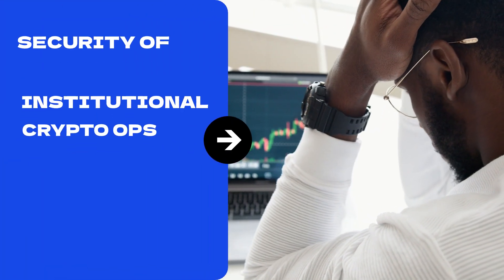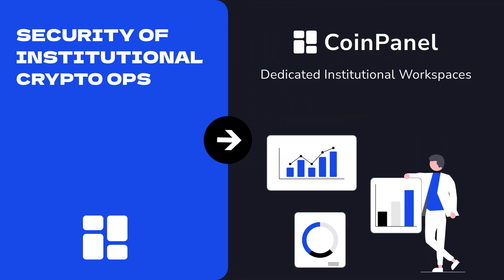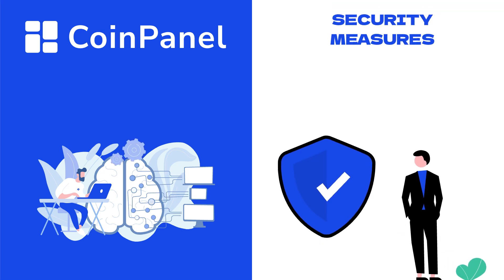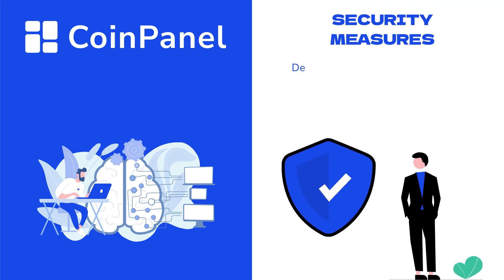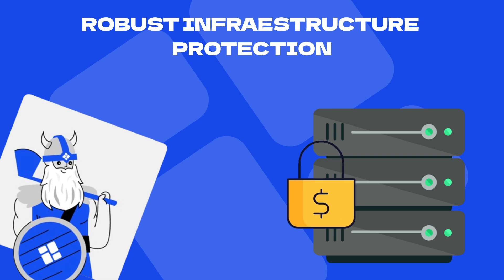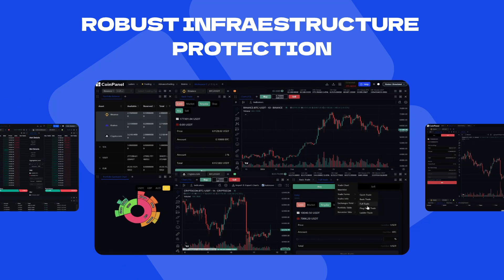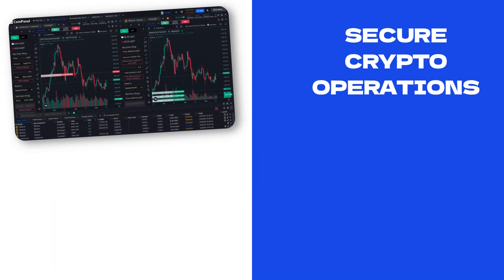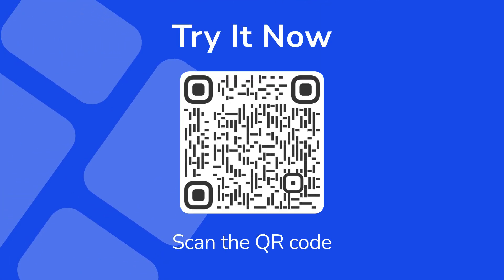Secure Your Institutional Crypto Operations with CoinPanel’s Dedicated Workspaces 🔐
🔐 Concerned about the security of your institutional crypto operations? Discover CoinPanel’s Dedicated Institutional Workspaces, designed to provide the highest level of security and customization for institutional clients.

In this video, we introduce our exclusive workspaces, built on the robust Google Cloud Platform, ensuring a secure environment tailored to your needs.

What You’ll Learn:
Advanced Security Features: Our workspaces offer advanced threat detection, data encryption at rest and in transit, and regular security audits.
Customization and Infrastructure Protection: Enjoy robust infrastructure protection and the ability to request personalized platforms, ensuring a fully customized and secure experience.
Operate with Confidence: Our Dedicated Institutional Workspaces are tailored to meet institutional demands, allowing you to operate with confidence and peace of mind.

Transform your trading experience with CoinPanel. Watch, learn, and trade smarter!